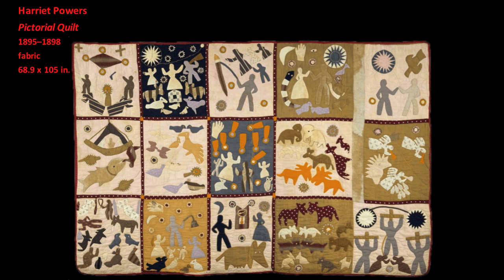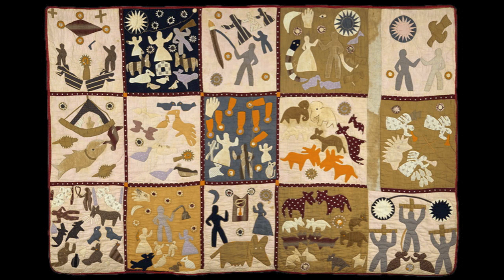A History of African American Art: Harriet Powers—4: Pictorial Quilt (Strategies of Storytelling)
Welcome to the Seeing Art History classroom’s discussion of the African American artist Harriet Powers.

This quilt, known as a Pictorial Quilt, is the second of two quilts that we have by Harriet Powers. Panels depicting stories from the Bible, such as the examples of Job and Jonah, are interspersed with panels depicting more recent, but no less astonishing, events. By transforming an oral tradition into a strategy of visual storytelling, this quilt is a sermon made material.

Written and Narrated by Dr. James Romaine